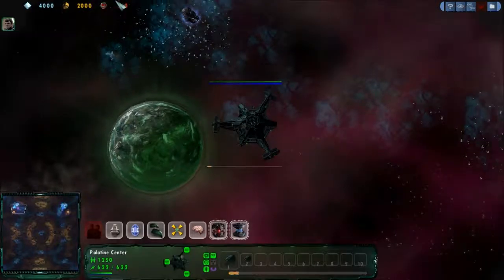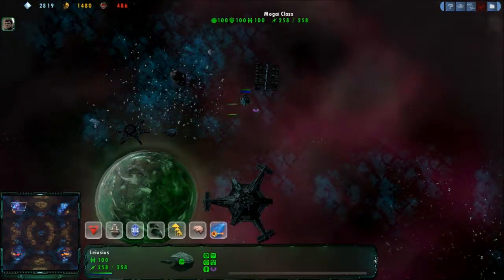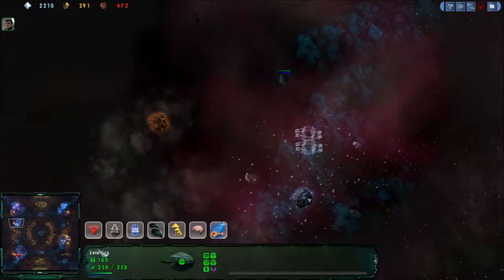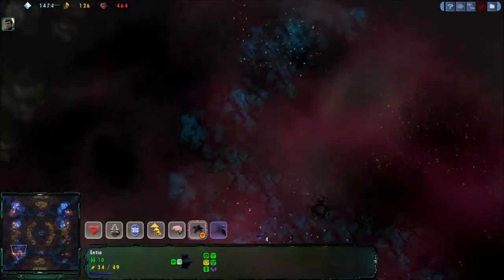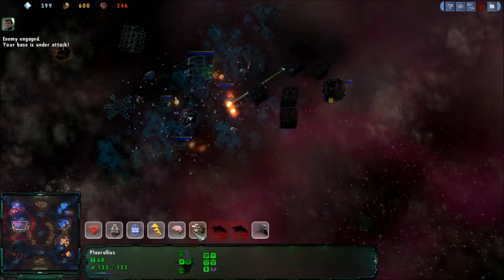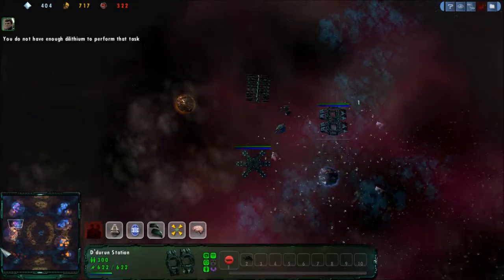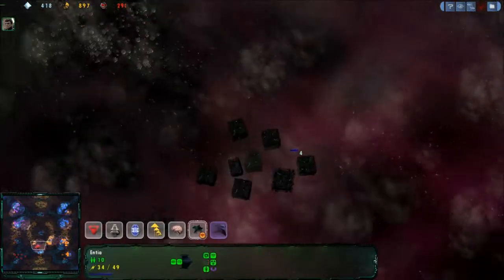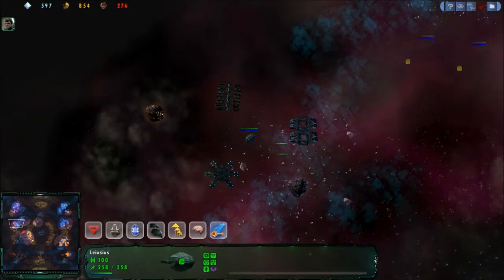15 - Tryptic(M-Rom) and Fusszeh(T-Klingon) vs Zebh(O-Borg) and Kamk(P-Dom)